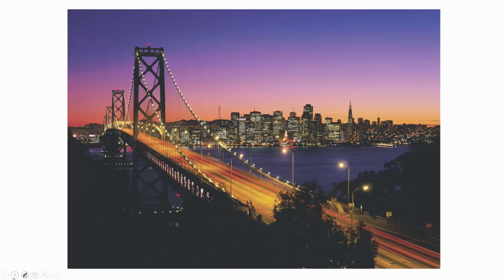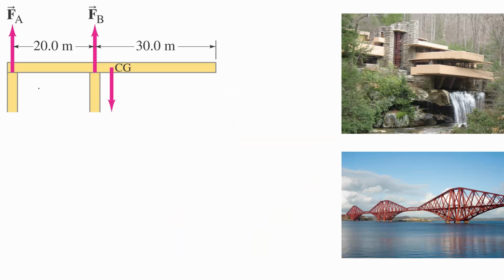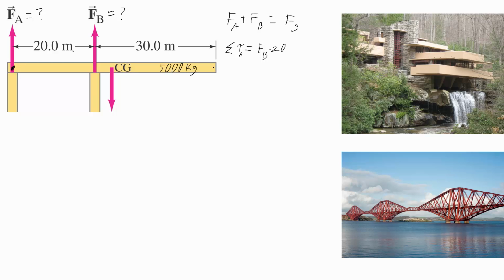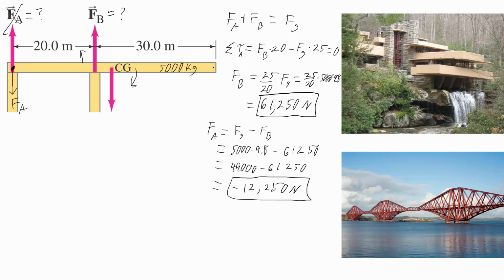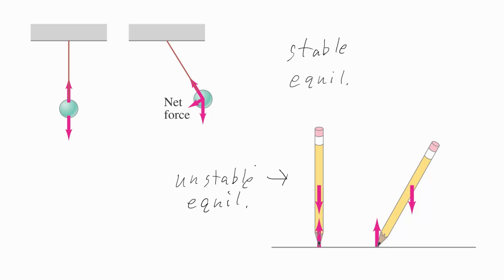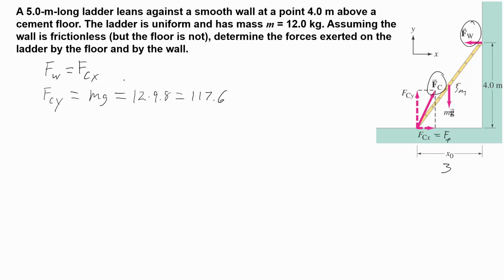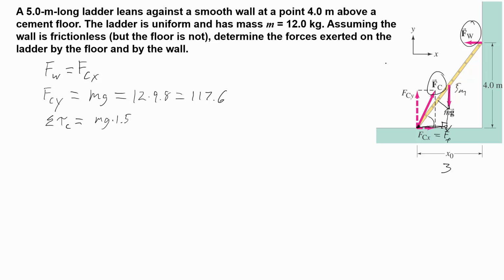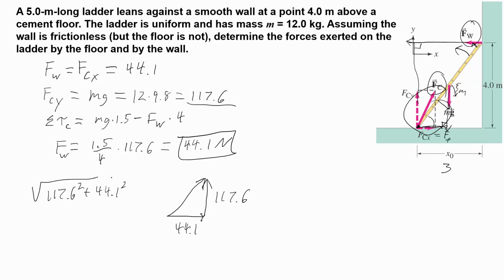Advanced Physics 4.6 - Equilibrium